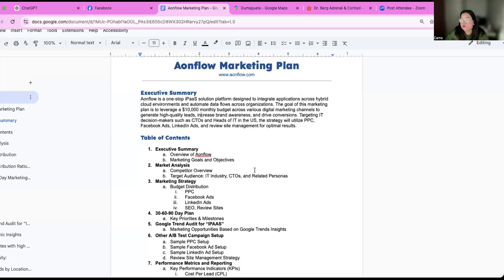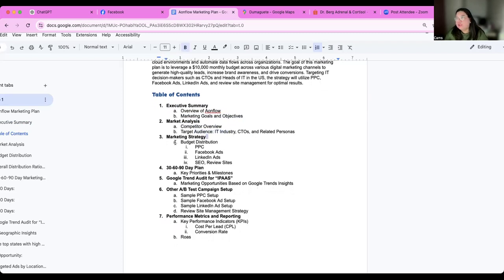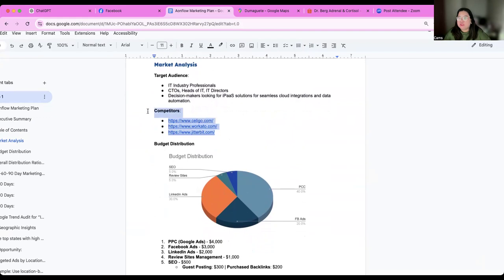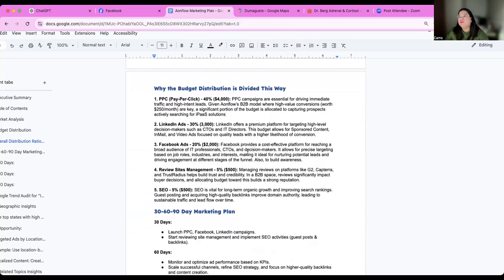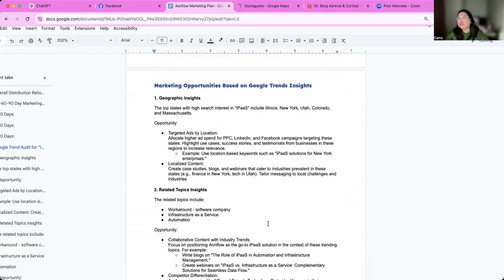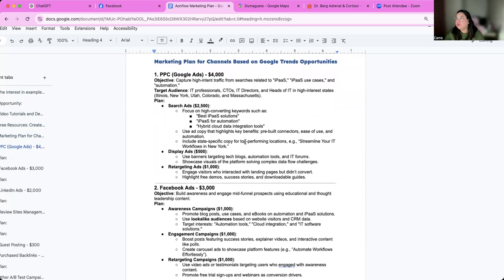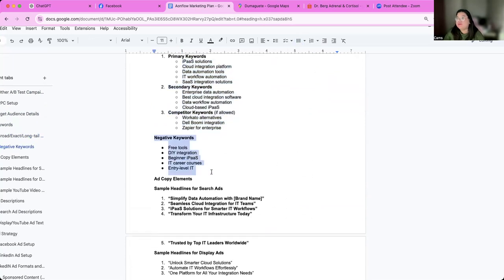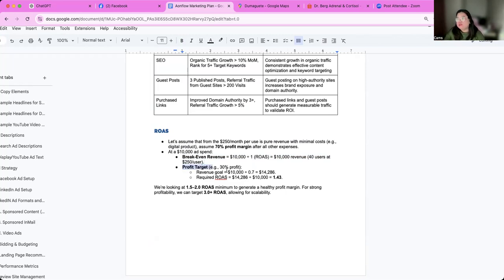How to Build a Strategic Digital Marketing Plan | Step-by-Step Guide for Success | Cams Cruz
Ready to take your digital marketing to the next level? This step-by-step guide will show you how to create a strategic digital marketing plan that drives results. Whether you're a business owner, marketer, or aspiring professional, this video will cover the essentials:

✔️ Setting clear marketing goals
✔️ Understanding your target audience
✔️ Choosing the right digital channels (SEO, social media, email, etc.)
✔️ Creating a content strategy that converts
✔️ Tracking performance and optimizing campaigns

Learn actionable tips and strategies to help grow your business online and stay ahead in the ever-changing digital landscape.